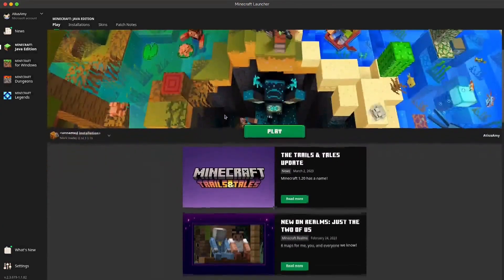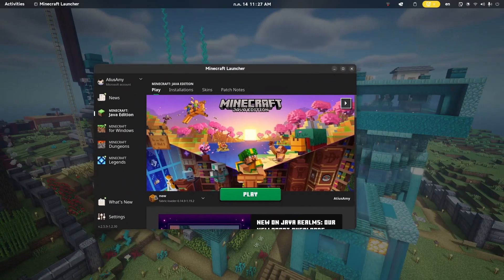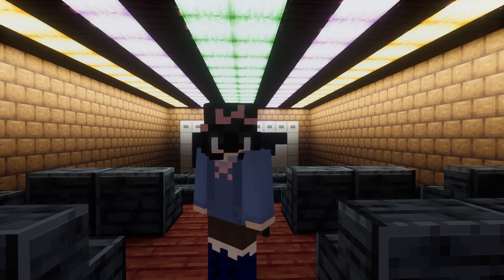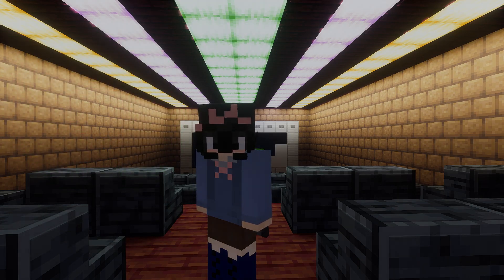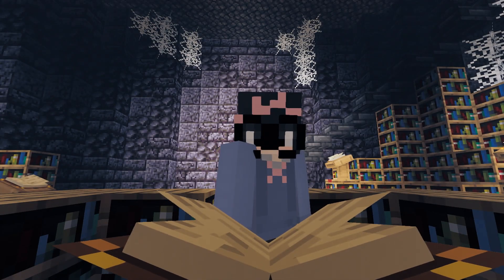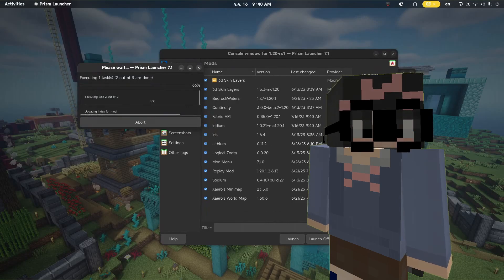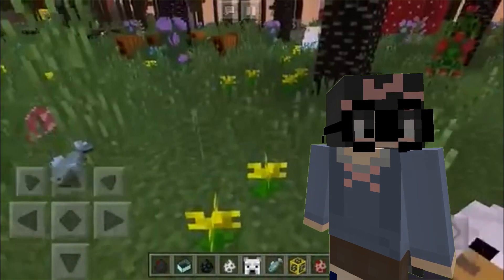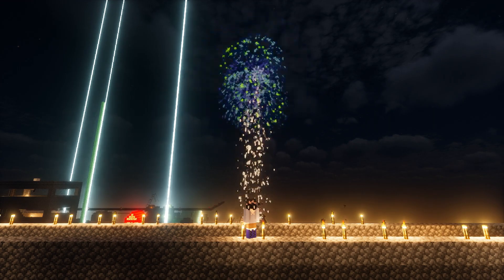Is THIS the BEST Minecraft Launcher?? - Prism Launcher!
Good mornafterning everyone! Today, I'm gonna tell you why I switched to Prism Launcher, and why you should (probably) switch too!